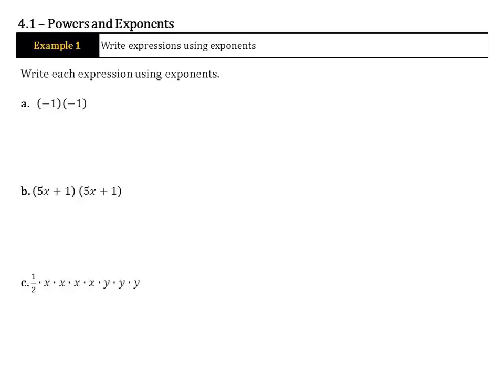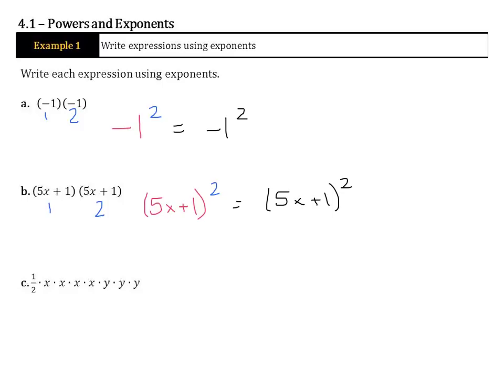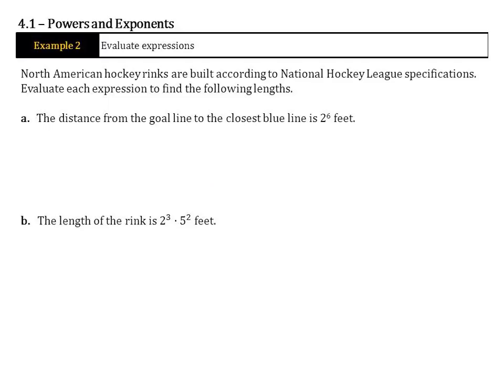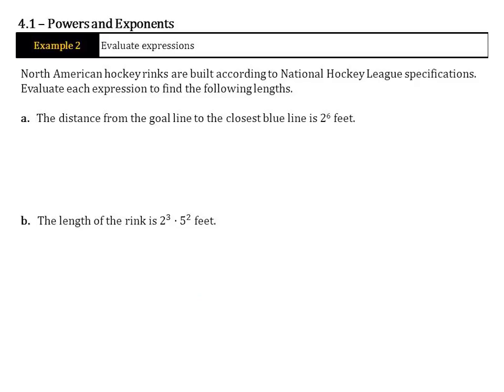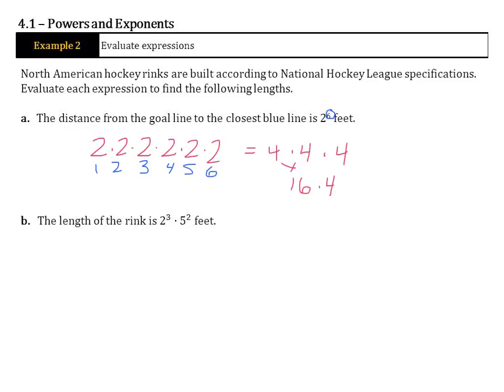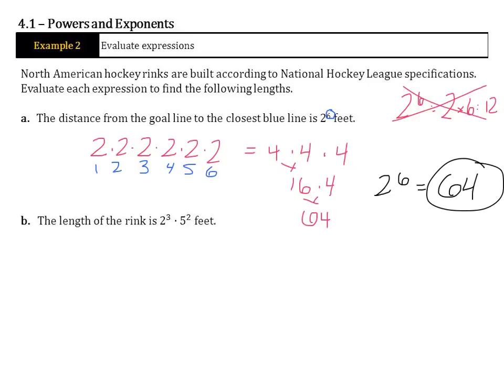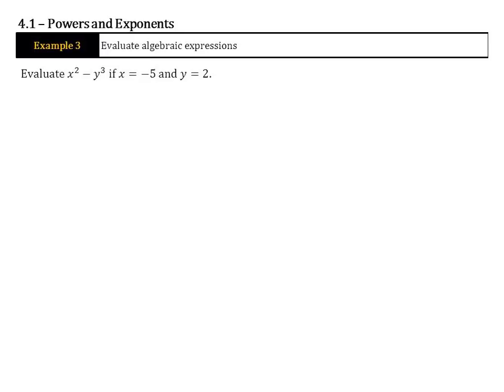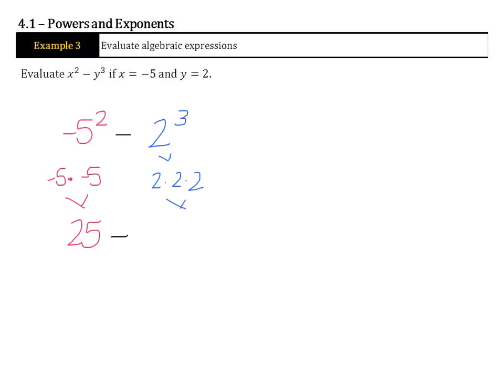Powers and Exponents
Chapter 4, Lesson 1 (7th Grade Pre-Algebra)

Sources of examples/illustrations/pages:
8-4/Algebra I: Key Concept Boxes and Examples  © The McGraw-Hill Companies, Inc. – Carter, John A. Algebra 1. Columbus, OH: McGraw-Hill Education, 2014. Print.

8-3/Course 3 Math: Book Pages and Examples © The McGraw-Hill Companies, Inc. – Glencoe Math Course 3

7-4/Pre-Algebra: Key Concept Boxes, Diagrams, and Examples  © The McGraw-Hill Companies, Inc. – Carter, John A. Glencoe Math Accelerated. Columbus, OH: McGraw-Hill Education, 2014. Print.

7-3/Course 2: Book Pages and Examples © The McGraw-Hill Companies, Inc. – Glencoe Math Course 2